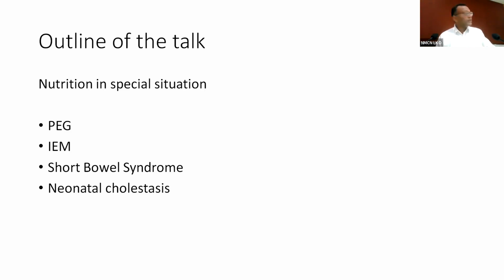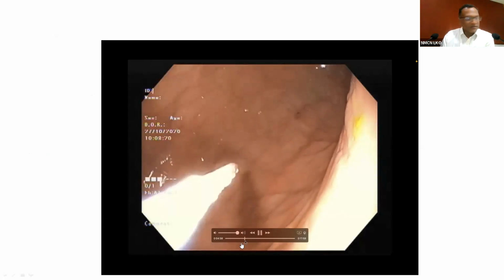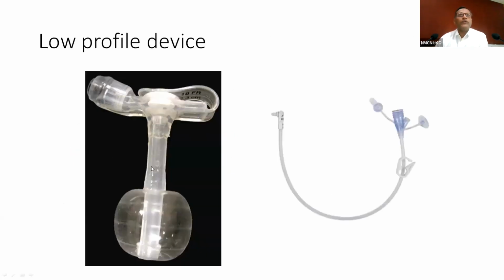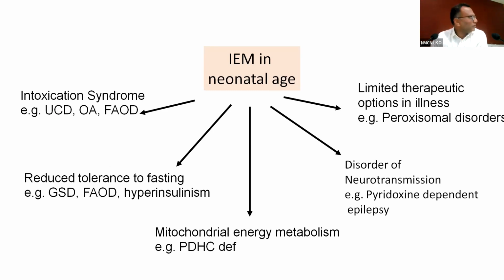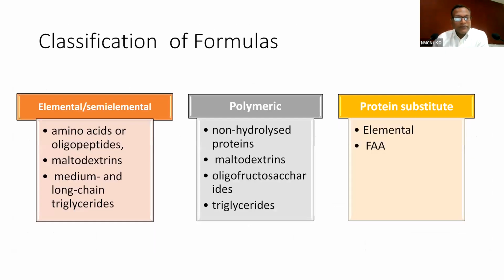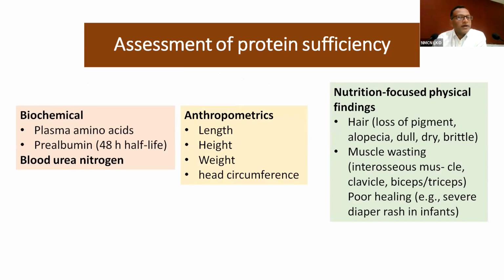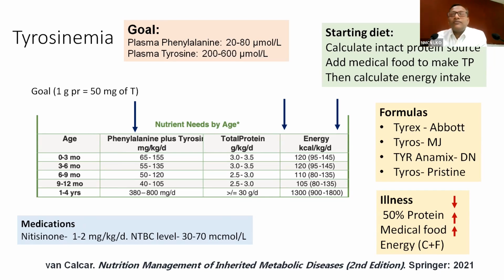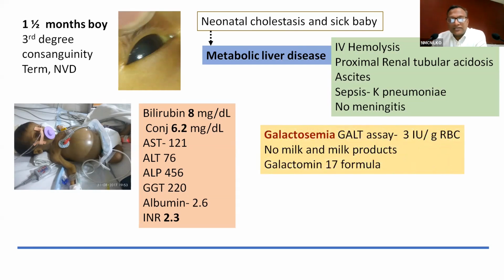Nutrition In Special Situations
Dr. Vibhor V. Borkar
SGPGIMS, Lucknow
Nutritional Guidelines - Evolution, General guidelines and Guidelines in Special Situations
Myths, Misconceptions and Special Circumstances | Nutrition For Fat Loss- Lecture 8
Neonatal Nutrition by Dr Ashwin S Prabhu, Consultant, Department of Neonatology,Amrita Hospitals
Preterm Nutrition
Evidence Based Nutritional Guidelines for Neonatal Nutrition, Dr Neeraj Gupta, AIIMS Jodhpur
Neonatal parenteral nutrition
Introduction to Neonatal Enteral Nutrition
IAPTCB SYMPOSIUM - NEONATAL NUTRITION
Total Parenteral Nutrition of Preterm Neonate Prof. Maha Hassan Mohammed
Parenteral Nutrition in Preterm Neonates
Nutrition in Special Situation Dr Vibhor, Pediatric Hepatology & Gastroenterology Nanawati Hospital
Neonatology Webinar Series _ Module-4: Nutrition In Preterm Neonates
Episode 7: Neonatal Nutrition